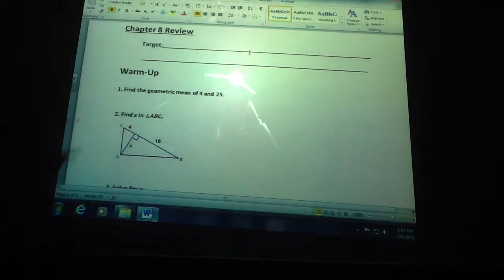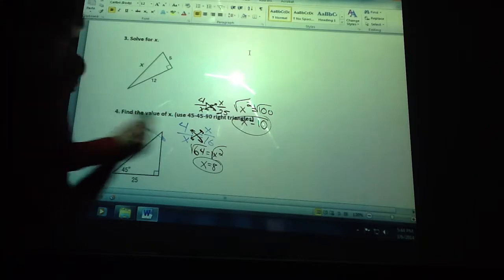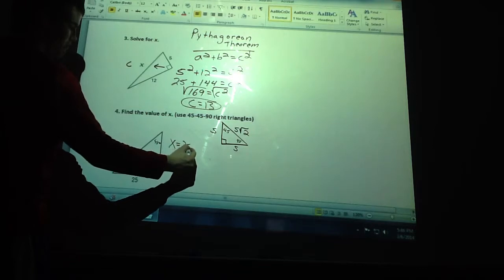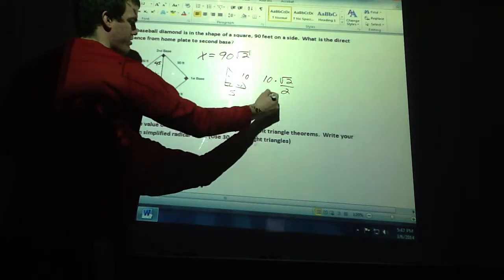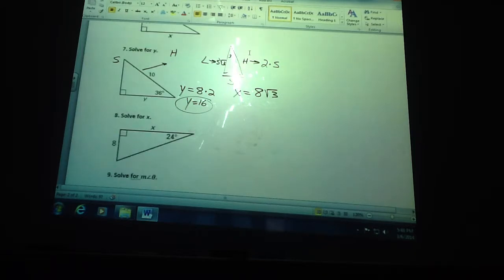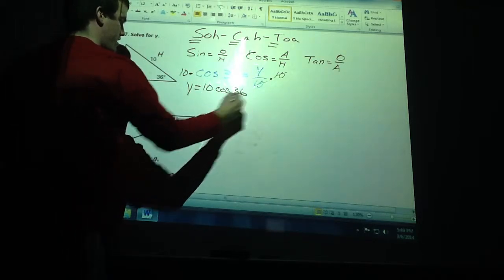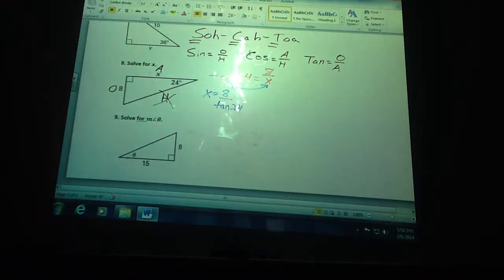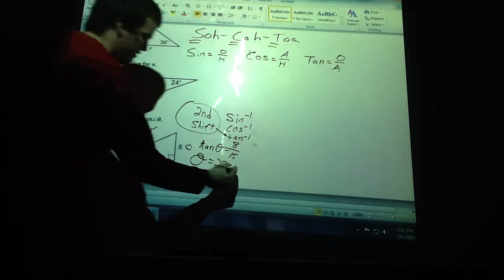Chapter 8 Review for T3 Assessment